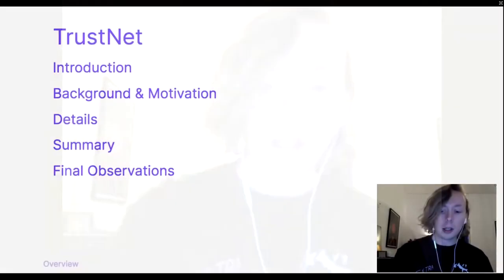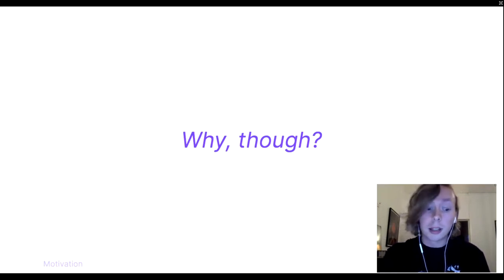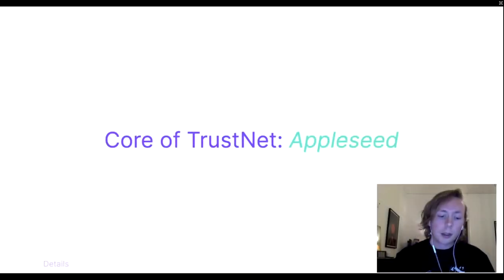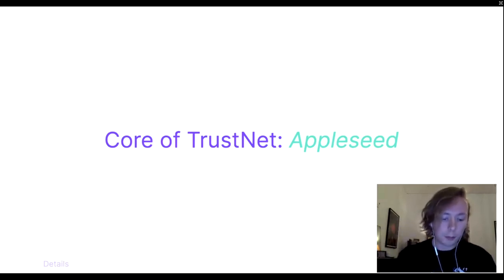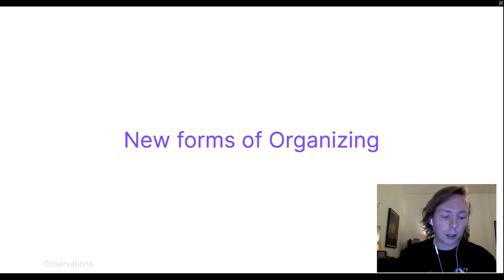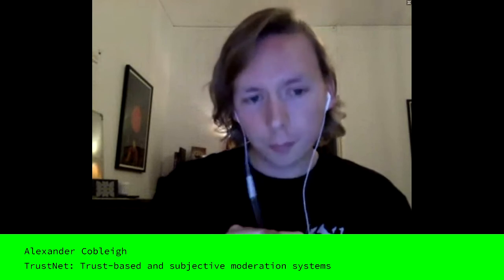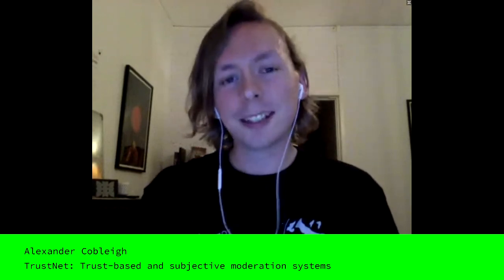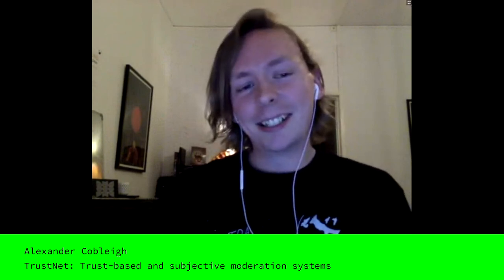TrustNet: Trust Based And Subjective Moderation Systems by Alexander Cobleigh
In this talk, I will introduce TrustNet, a flexible and distributed system for deriving, and interacting with, computational trust. The focus of the talk will be applying TrustNet as a tool within distributed chat systems for implementing a trust-based and subjective moderation system.